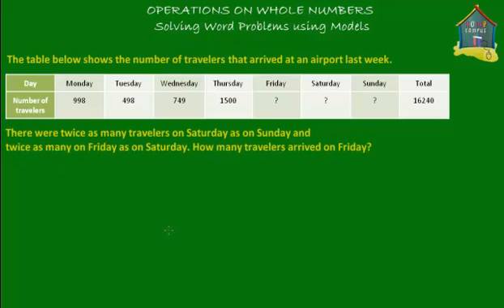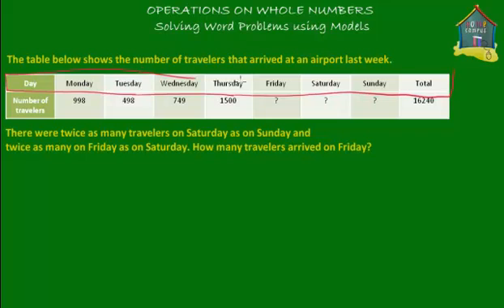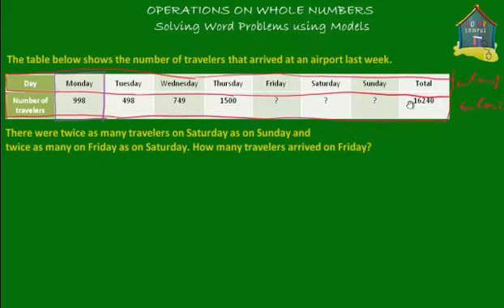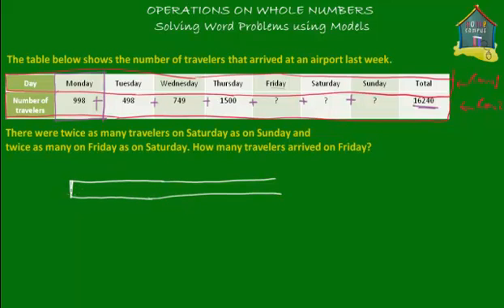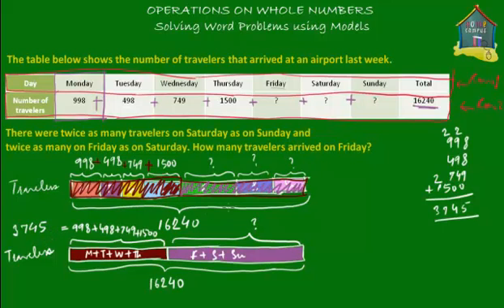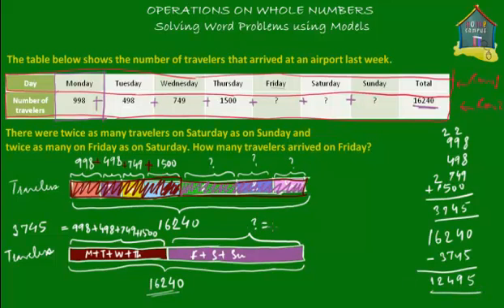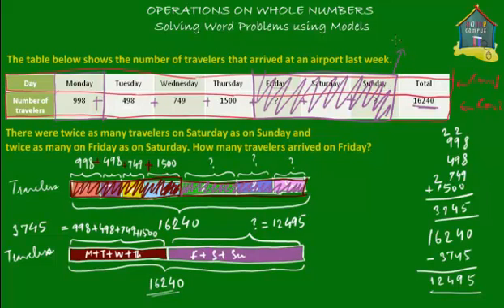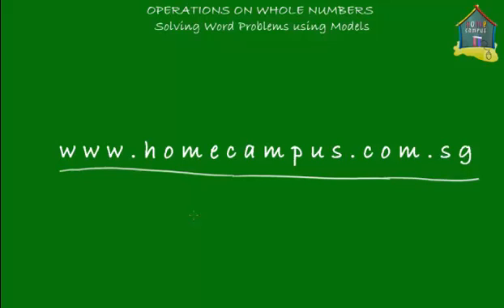Primary 5 / Grade 5 Math: Whole Numbers, Word Problem Q22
: Watch and learn how to solve maths word problems using models with Home Campus. Then, practice a couple of problems and check out how good you are getting at math